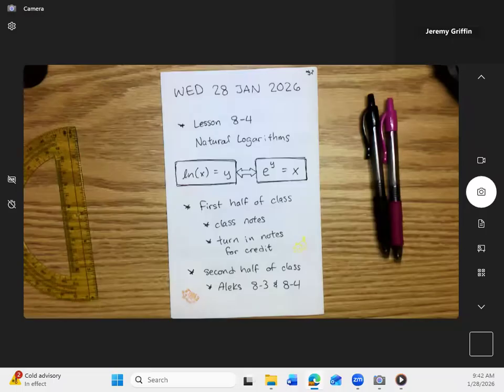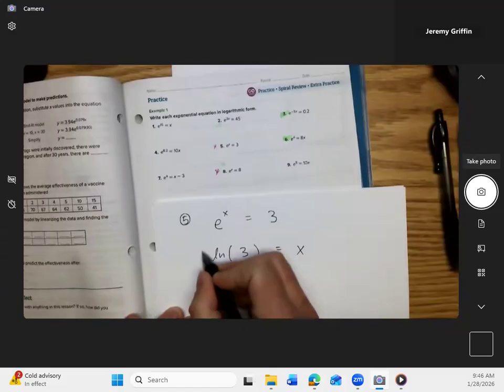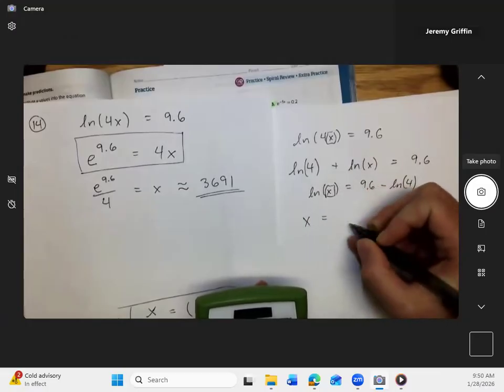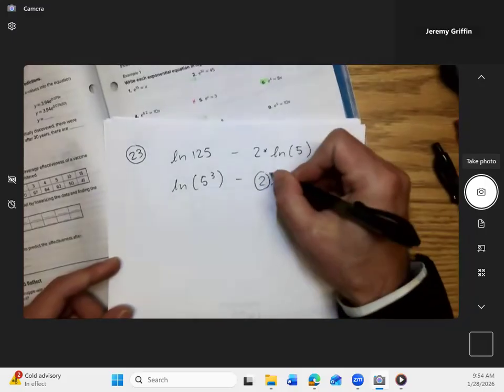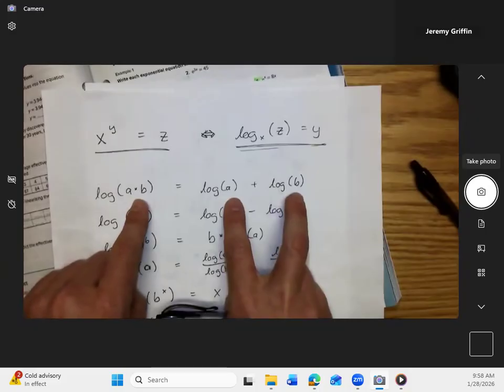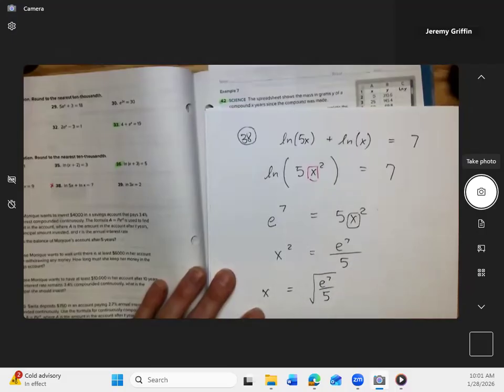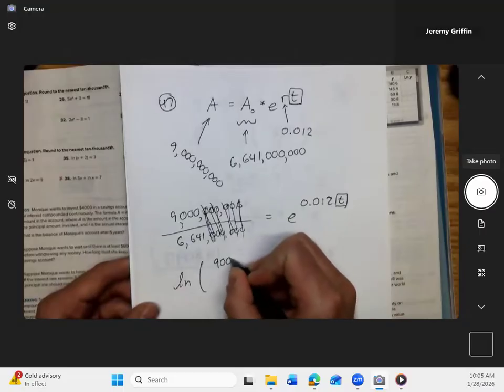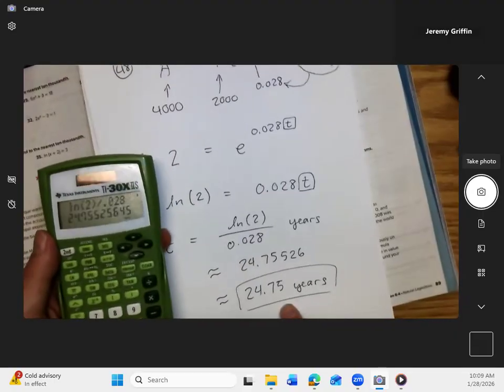2026 0128 - Algebra 2 Day 104 - Lesson 8-4 Natural Logarithms